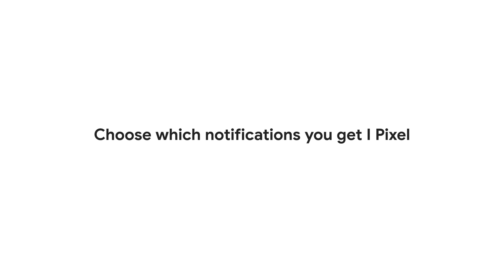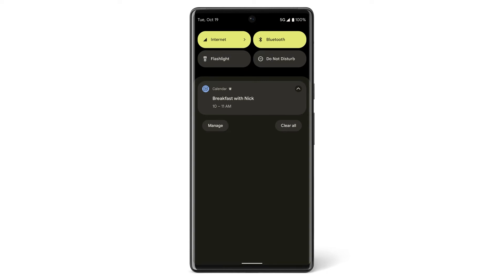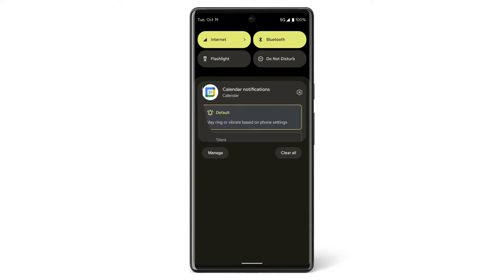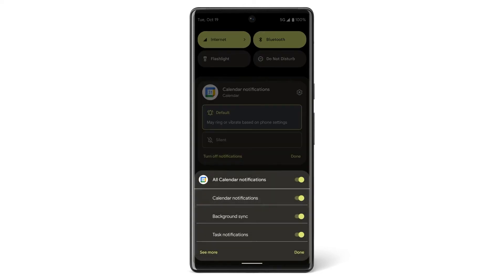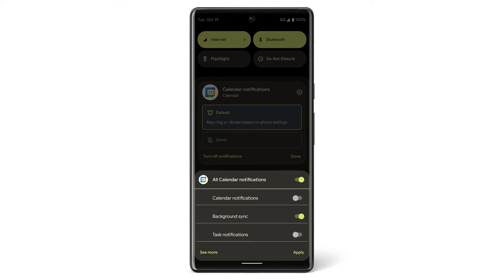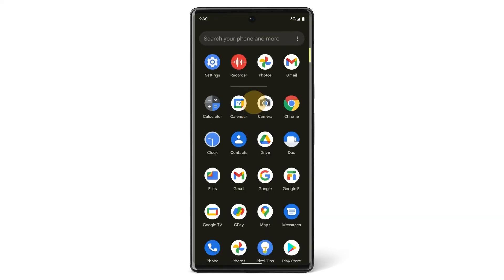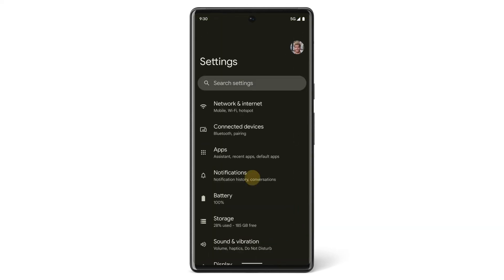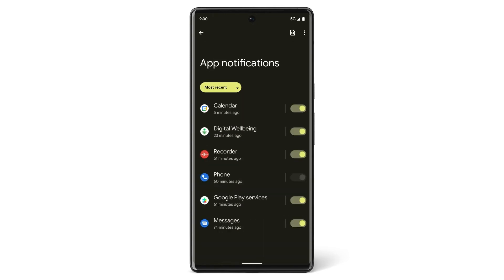Choose which notifications you get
Watch this video to learn how to choose which notification settings you get on your Pixel.